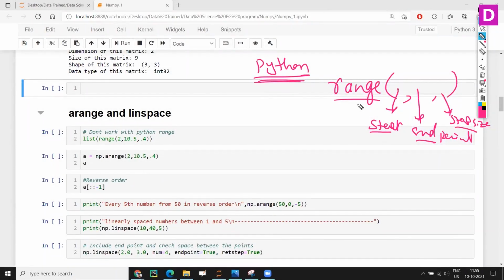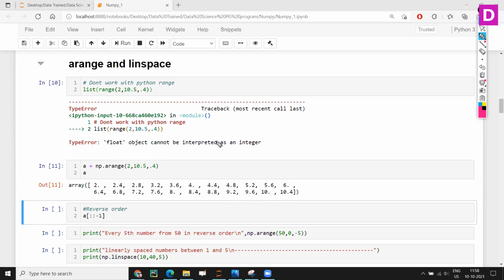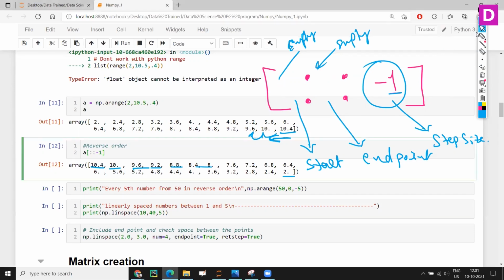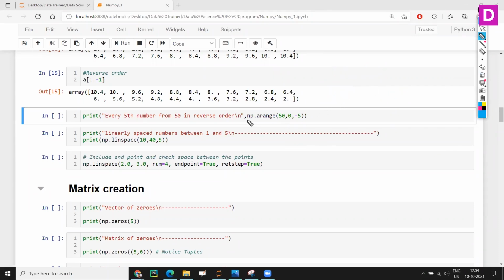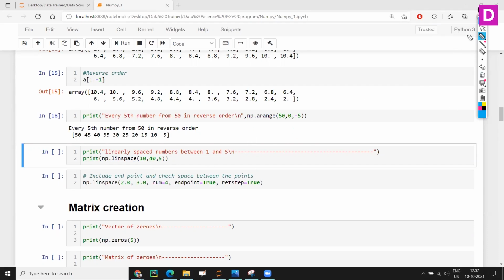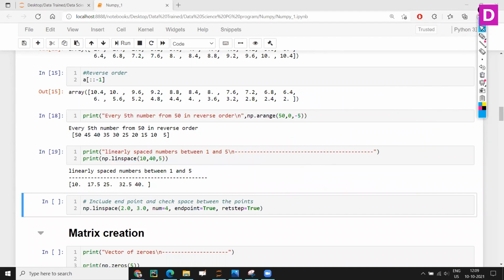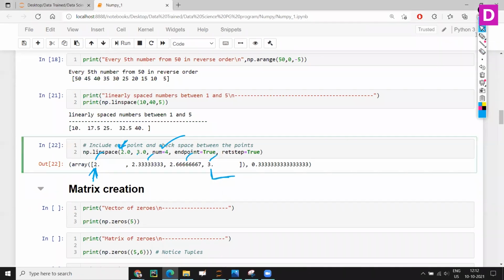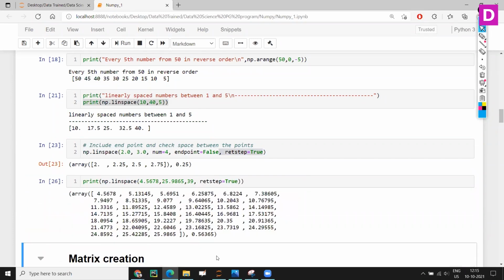Numpy arange linspace in data Analysis with Data Wrangling With Python dataanalysis ana Lacture-14